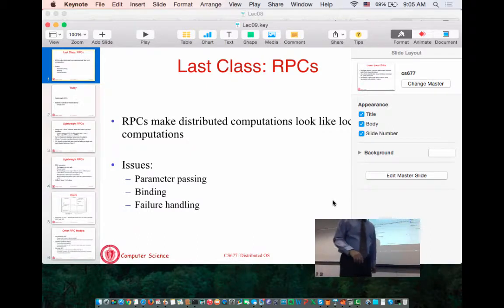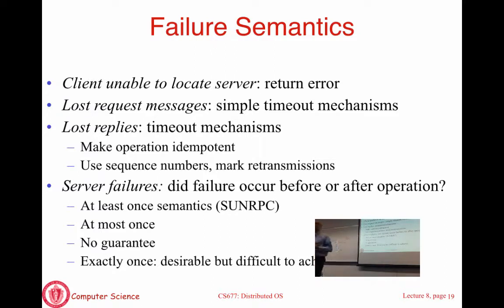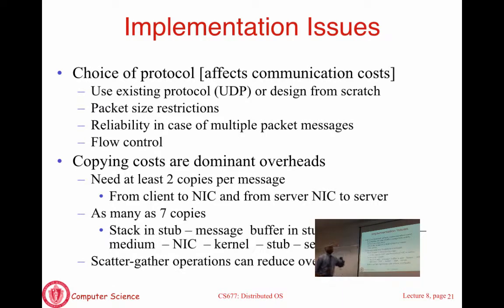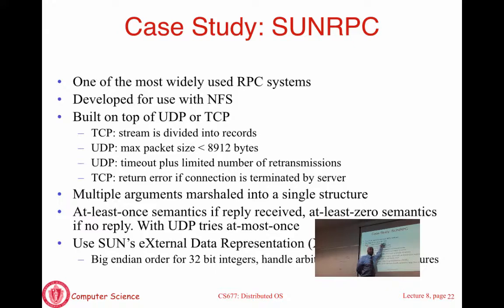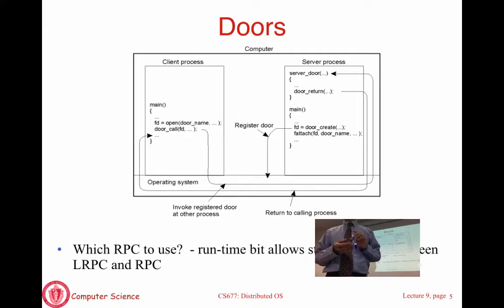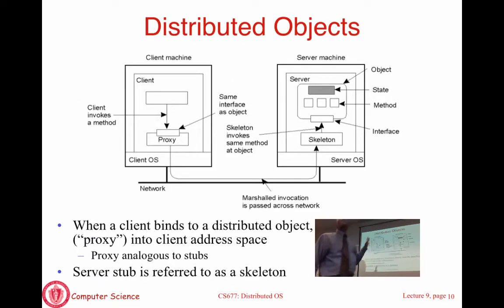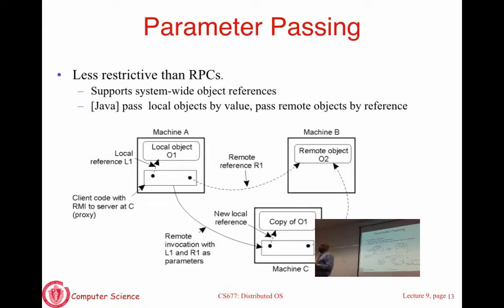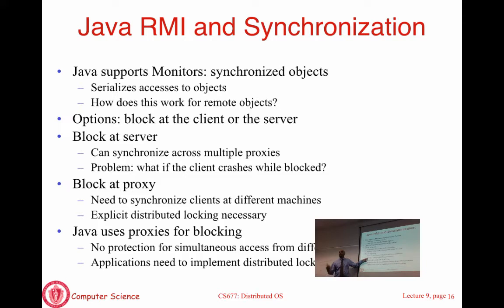Lecture 9 Screencast